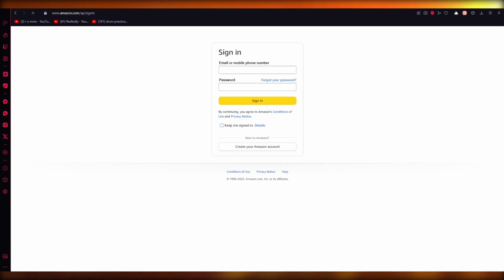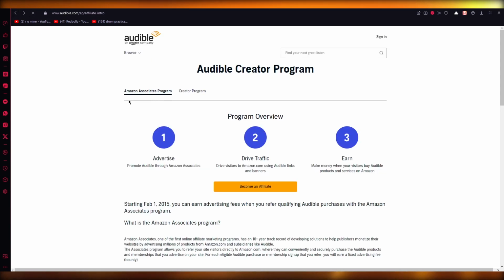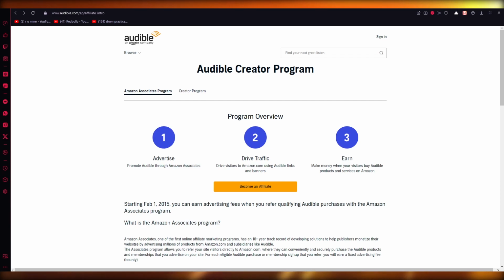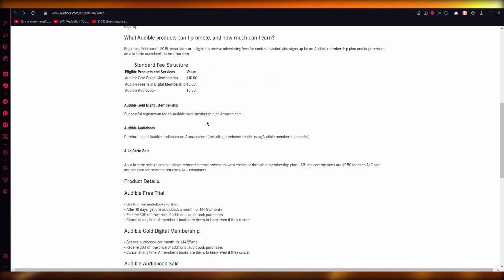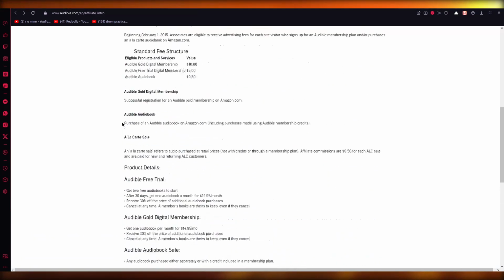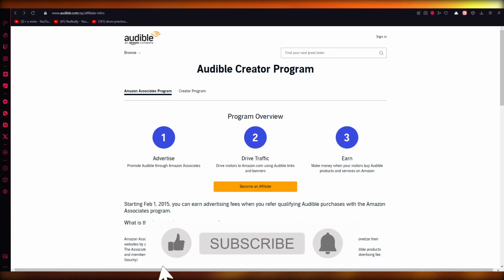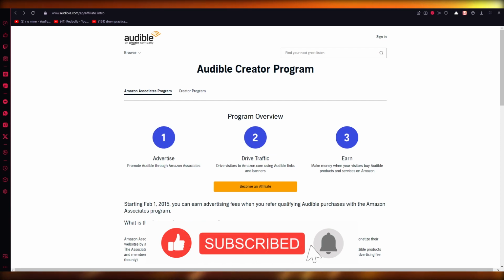How To Sign Up For Audible Affiliate Program (2024)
To sign up for the Audible Affiliate Program, first visit the Audible website and click on the "Affiliates" link at the bottom of the page. Next, click on the "Sign Up Now" button and create an account by providing your basic information.

Once your account is created, you will receive a unique affiliate code to use when promoting Audible products. This code will track any purchases made through your referrals and you will receive a commission for each sale.